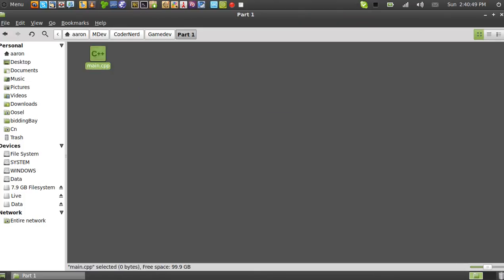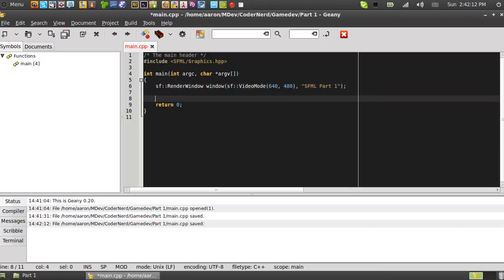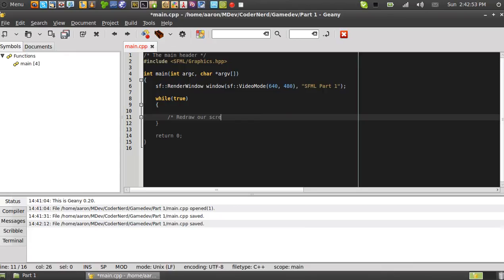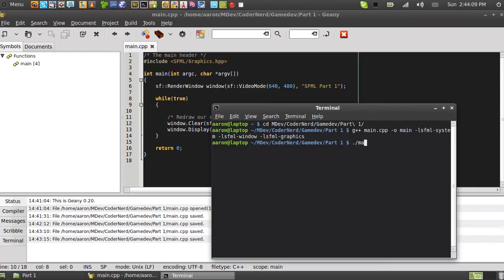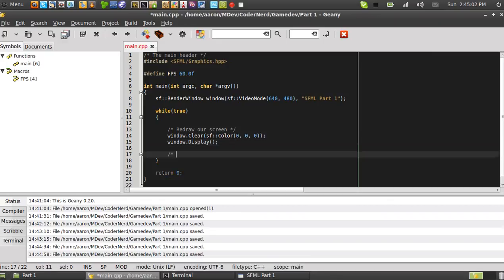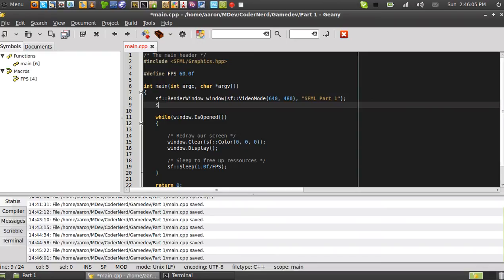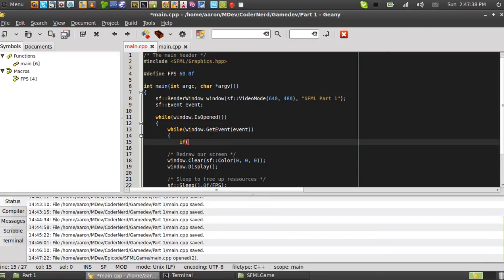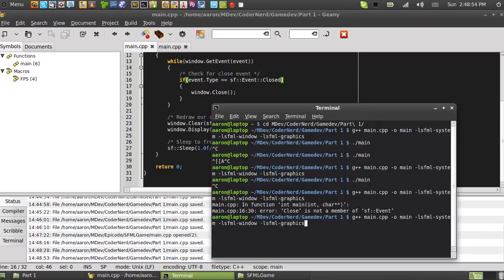Gamdev - SFML Part 1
Get started with game development in C++ using the SFML library. Cross-platform(Linux/Windows/Mac).